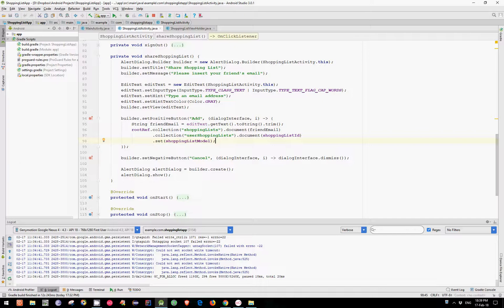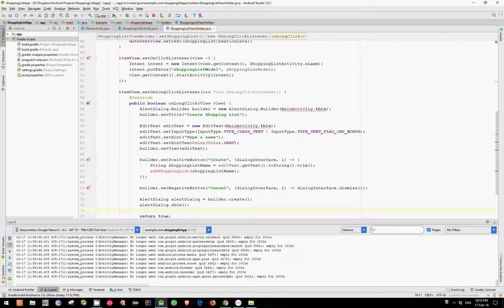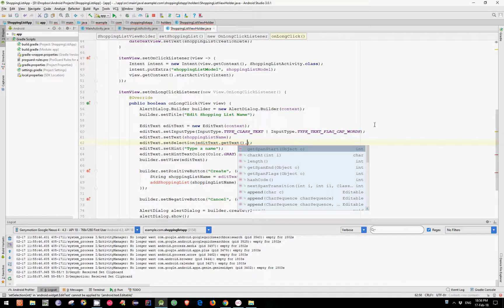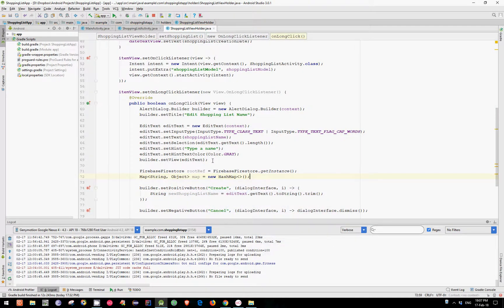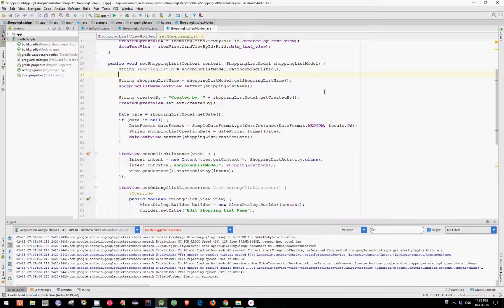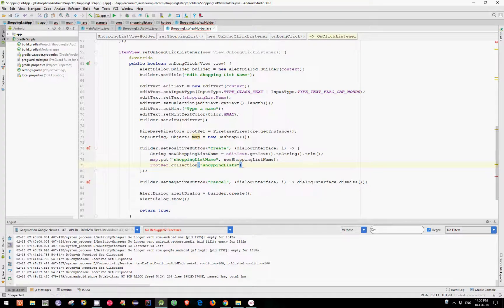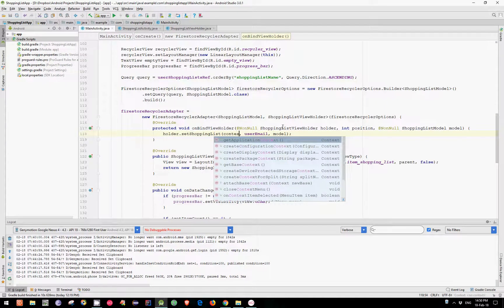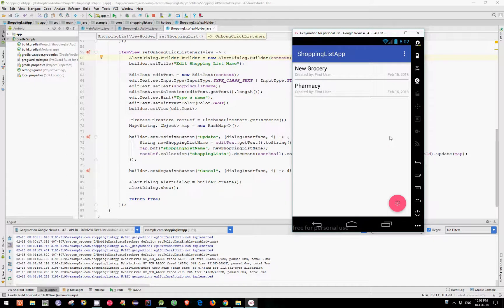How to build a Shopping List App using Cloud Firestore and Android - 12 - Update Shopping Lists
The description of how to update products on a shopping list.